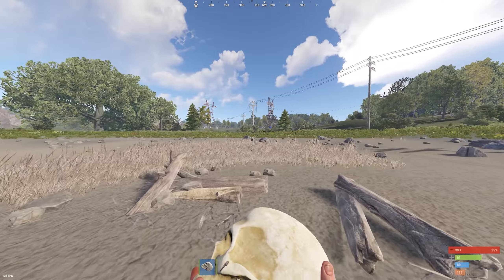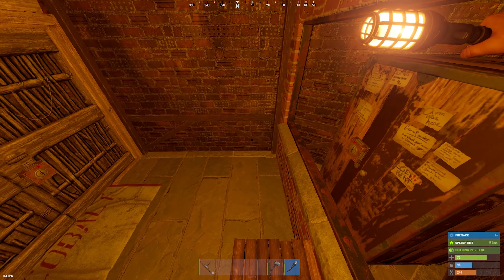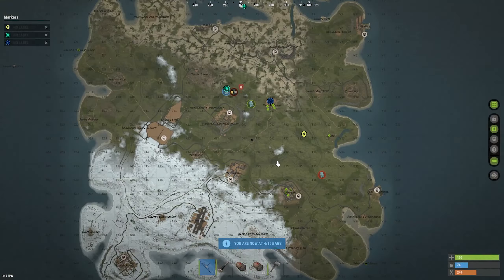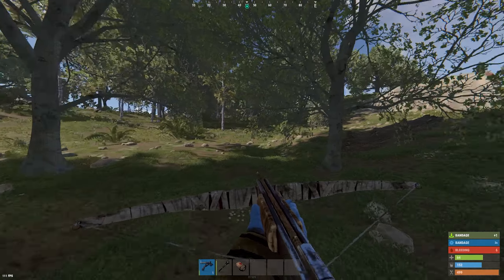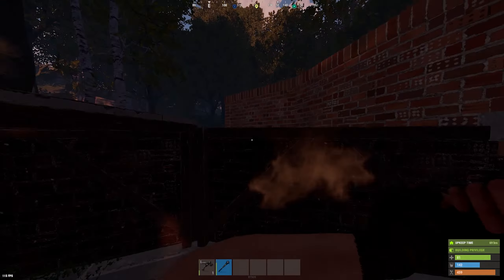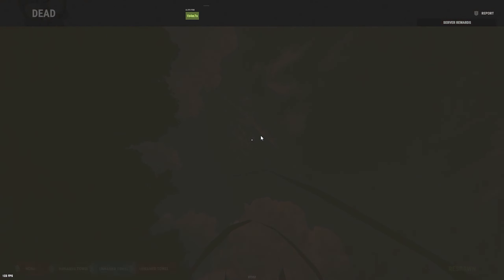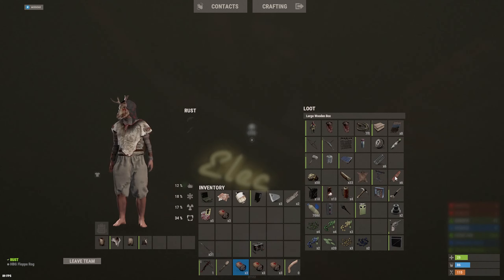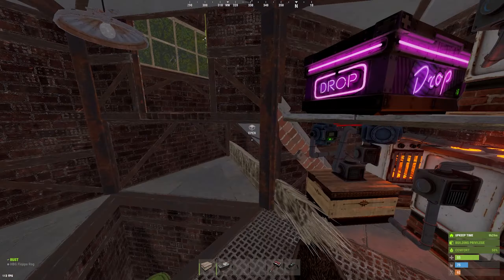I built an INSANELY CHEAP solo BUNKER BASE in RUST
Join me on this epic journey as I take you on a freshly wiped server, with the goal of building one of the cheapest solo bunker bases in Rust. Shout out to Dust for this AMAZING design!!!

Petrified Pork - Guustavv
Somebody else - Mist3r
Foundations - Mist3r
Evergreen - Landq
I never left - Landq
GHOST - Landq
It's OK - Mist3r
Mayday - Landq
Wonder - Landq

Thumbnail by @ittrueyungrexx on X